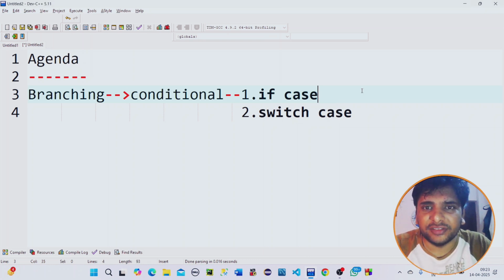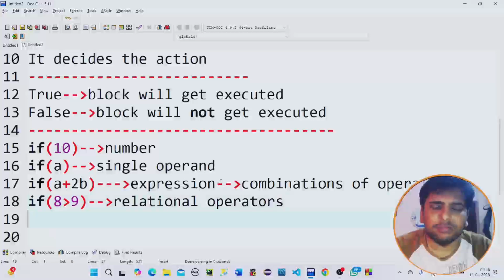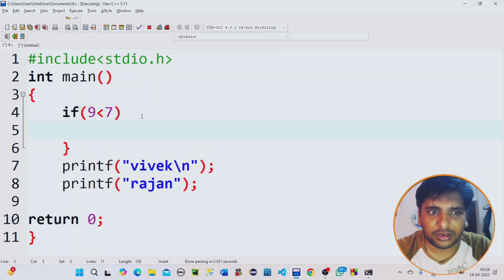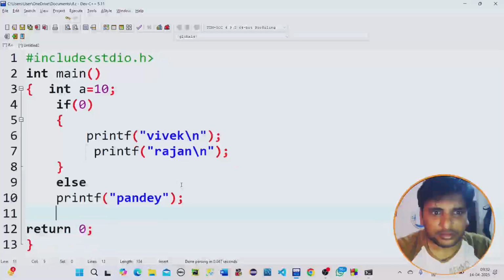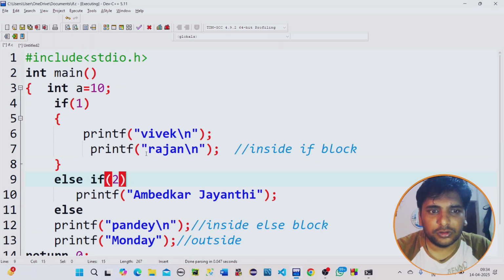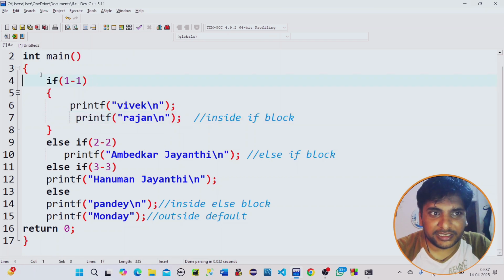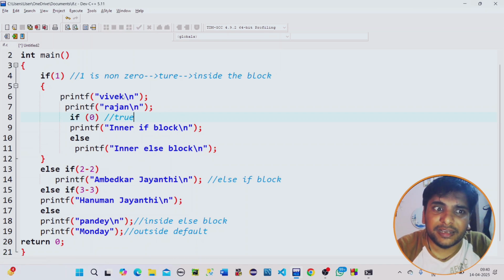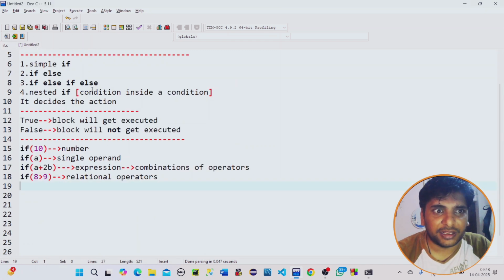12. If-else statements in C programming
IN this I explained
simple if
if-else
if else ladder
nested if